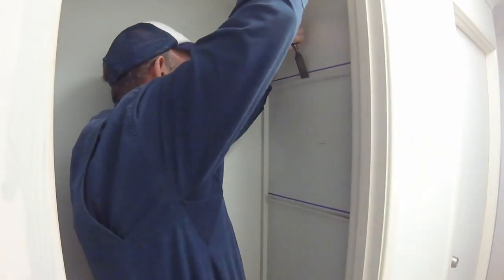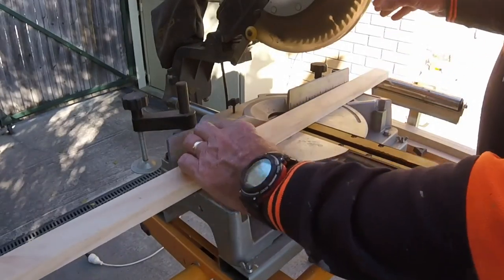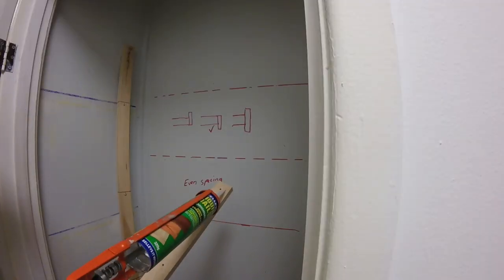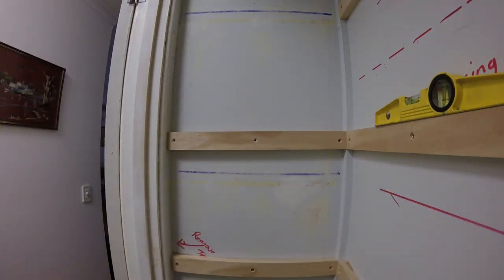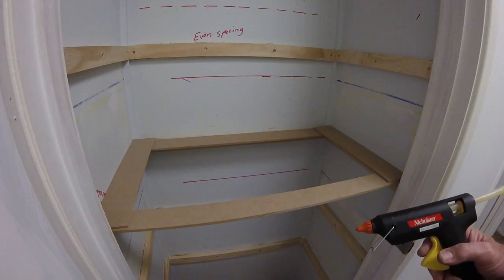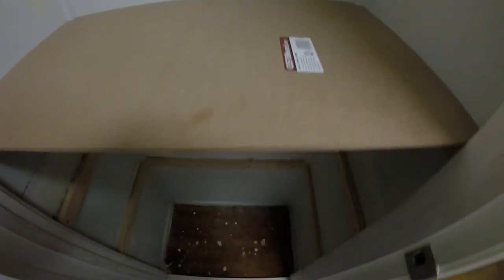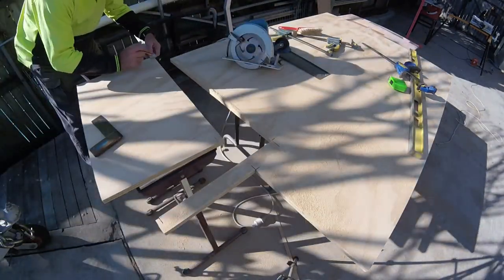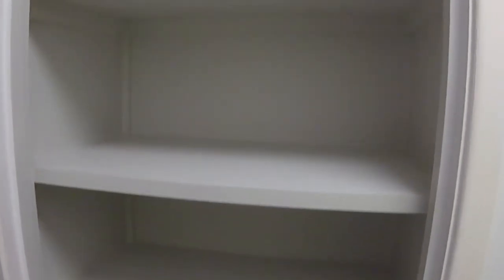Replacing a Set of Linen Press or Closet Shelves.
In this video I replace a set of shelves in a built-in linen press or closet. The old shelves were poorly made and had sagged over their life. The fitting of the shelves is made more difficult by the space being neither square nor plumb. A further problem is that on each side part of the front of the shelves is hidden behind the door frame or jam. The video will show how I overcame these problems to make a template for cutting the shelves out of 19 mm (3/4 inch) thick plywood.